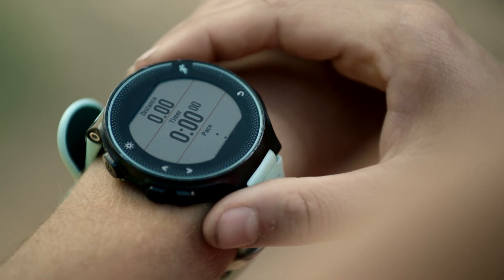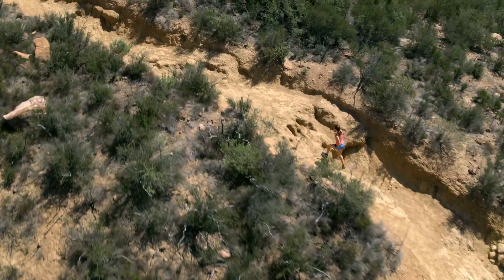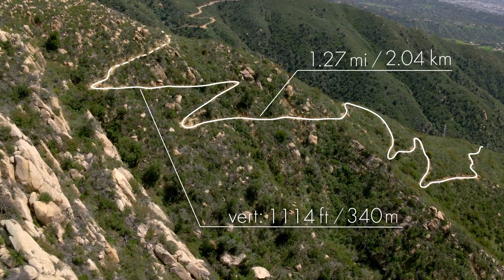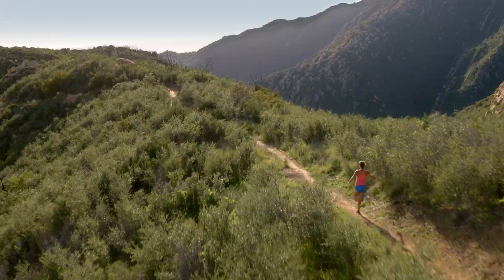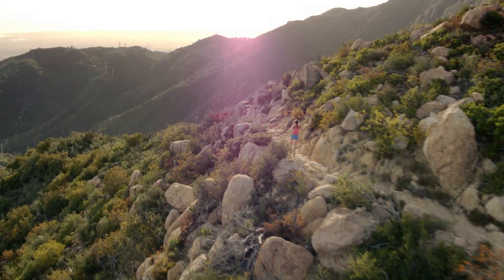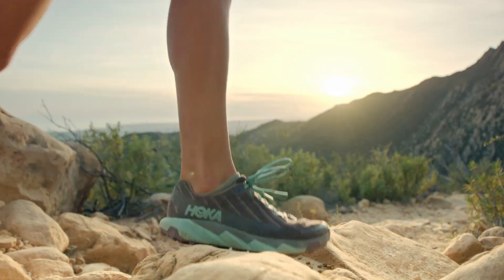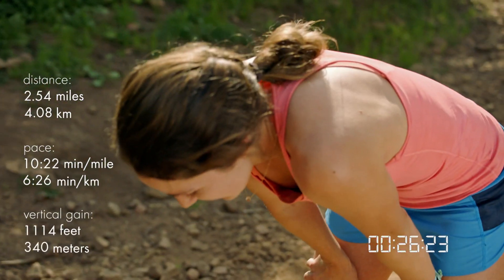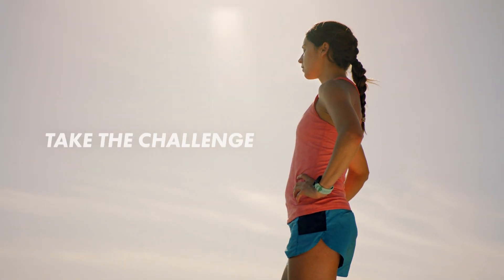Chaussures trail Hoka One One Torrent 2018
Le modèle TORRENT est une chaussure de trail de la marque HOKA ONE ONE. Ciblée sur la performance, elle vous permettra d’affronter une multitude de terrains.

En effet, elle possède toutes les meilleures caractéristiques qui vous accompagneront dans vos courses en montagne. Amortissante, agile et légère grâce à sa semelle intermédiaire Profly™, elle vous garantira à la fois une réception tout en douceur et une impulsion dynamique. Les renforts en caoutchouc et les crampons dynamiques vous offrent une accroche parfaite ainsi qu’une excellente durabilité. Enfin, la tige aérée en mesh offre une excellente respirabilité et un séchage rapide pour un confort accru.

Cette chaussure technique vous accompagnera sans problèmes pour toutes vos aventures hors des sentiers battus.

► Pour découvrir tous les produits Hoka One One, rdv sur Ekosport